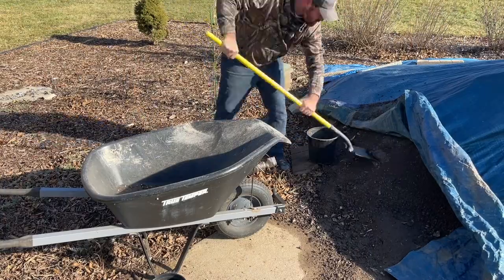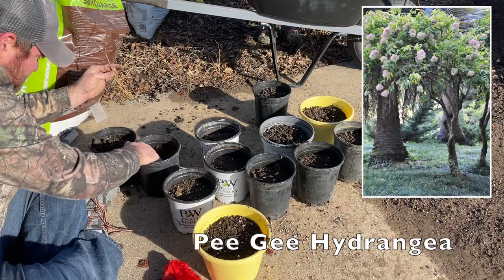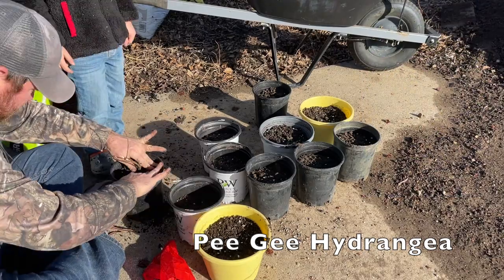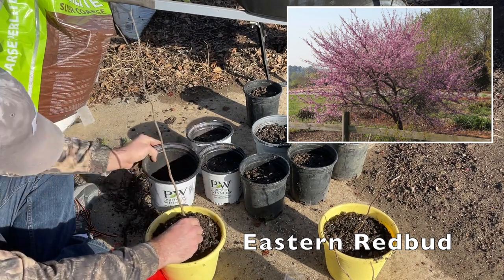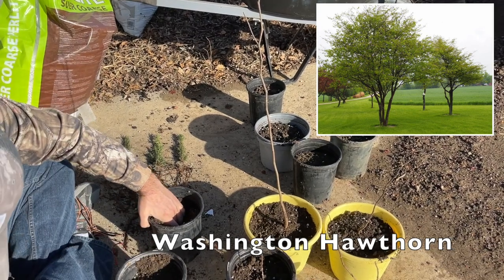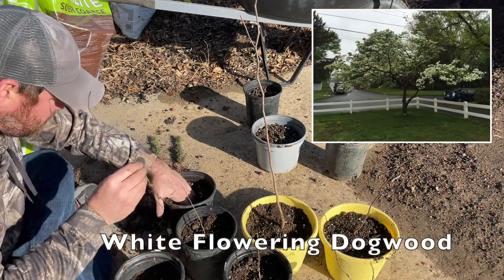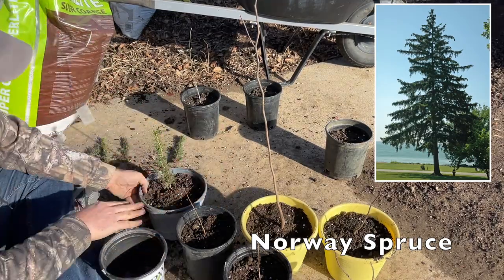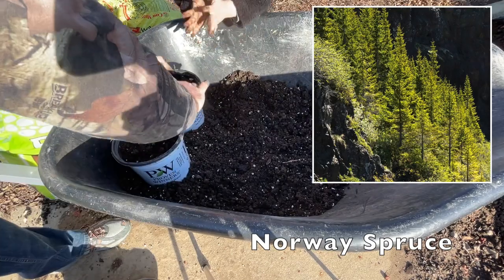Unboxing our Arbor Day Foundation Trees // Bog Life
We donated to the Arbor Day Foundation and Finally received our trees and hydrangeas! We have no idea where any of them are going to go, but we are excited! We’ll put them into pots over winter and decide in spring where they should find their final homes. Thanks to the Arbor Day Foundation for the work they do!

Grow Equipment
Light Bulbs
Clamp Light
Grow Light
Surge Protector with Timer

Equipment used
Camera: I-Phone 12 Pro Max